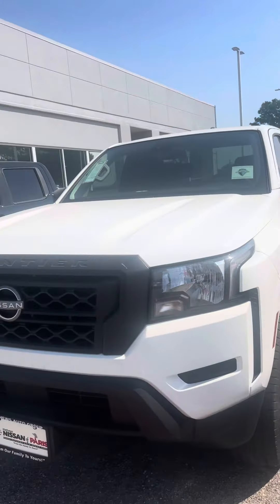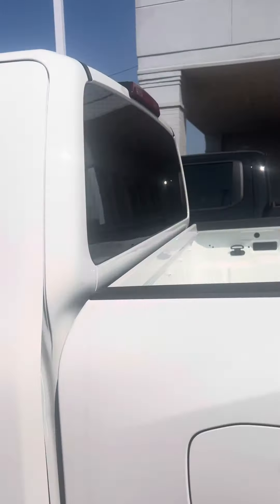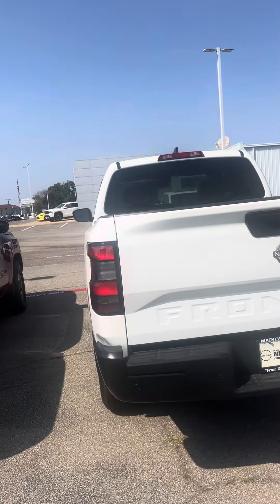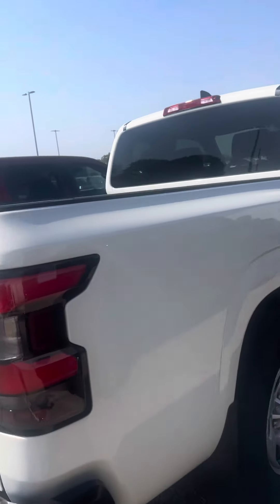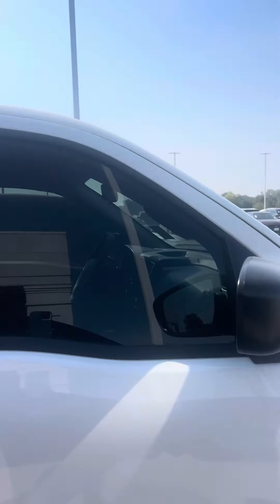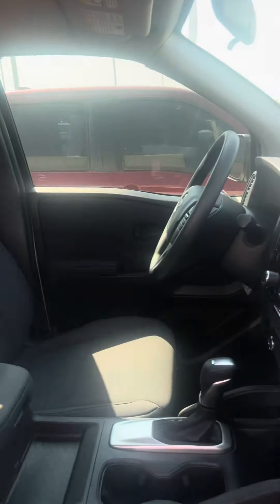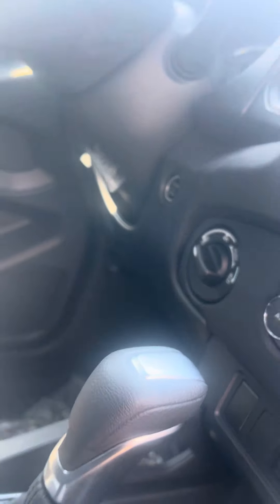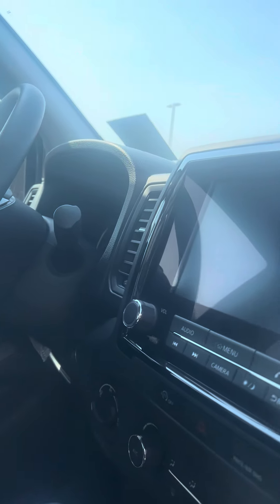October 7, 2024